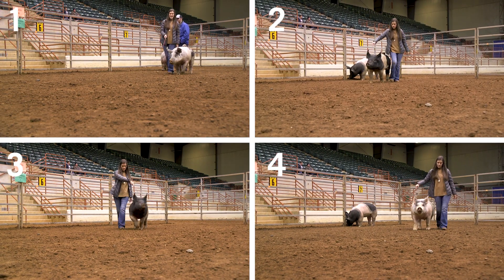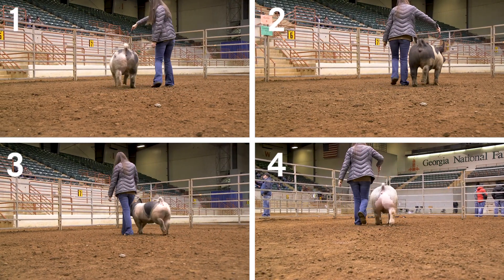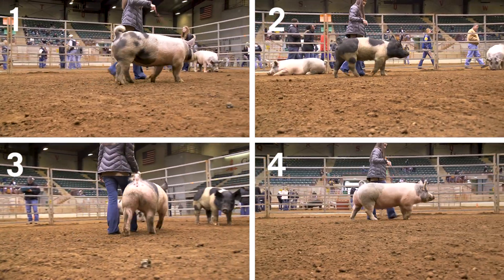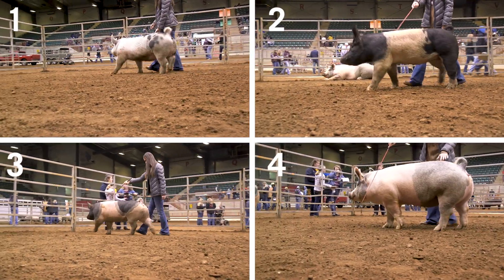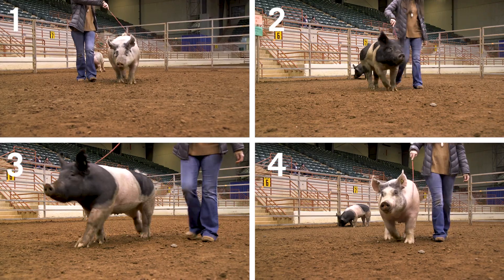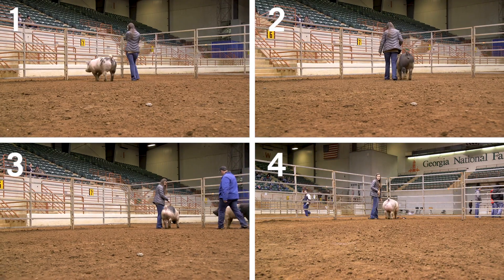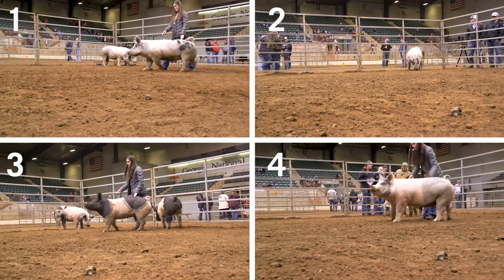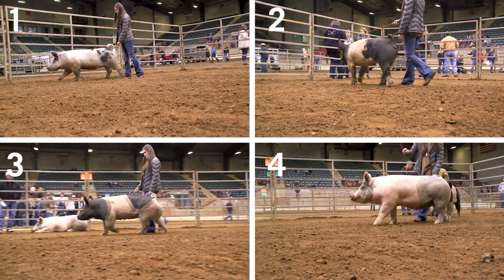4-H Swine Judging: Example 5- Commercial Gilts